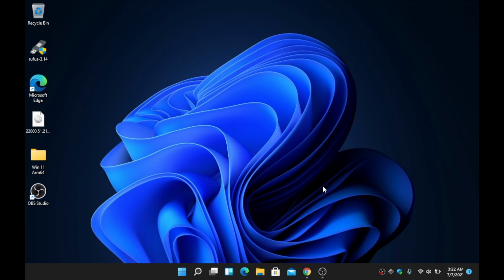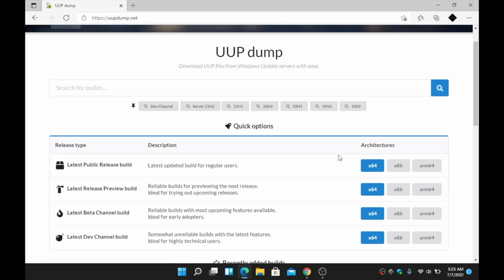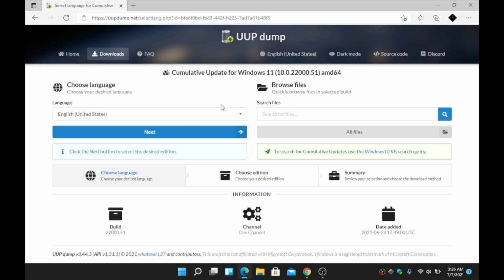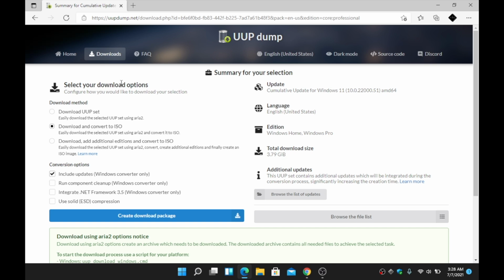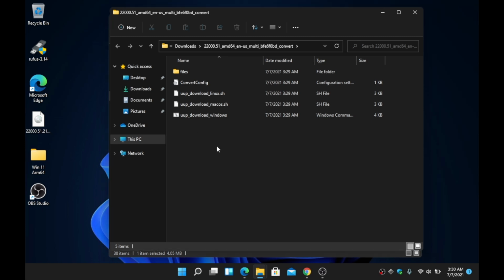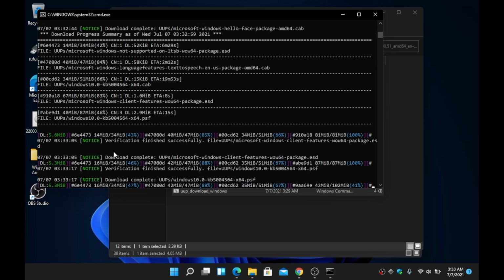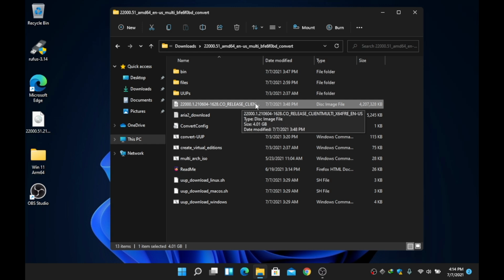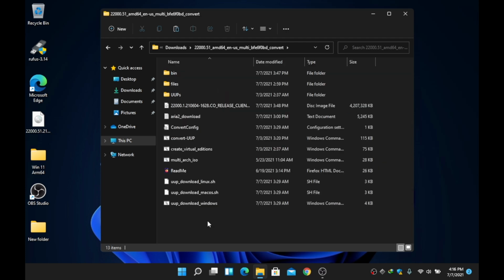How to Download Windows 11 ISO Officially Without Being An Insider: 100 Percent Works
In this video, I'm going to walk you through a step by step guide on how you can download windows 11 directly from Microsoft without being a member of the insider program.

Time stamps
00:00 Intro
01:00 Guide
06:45 Take note of this
07:43 Conclusion